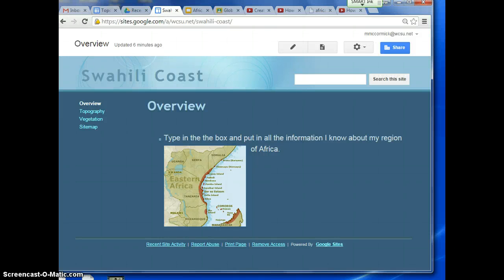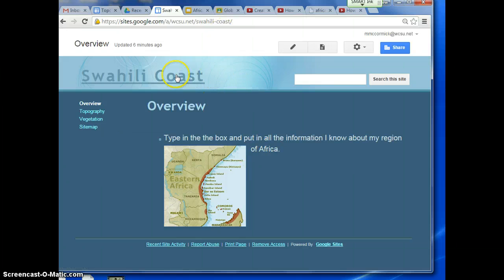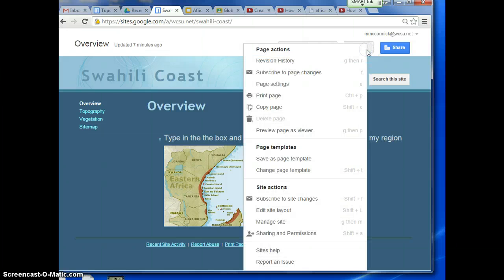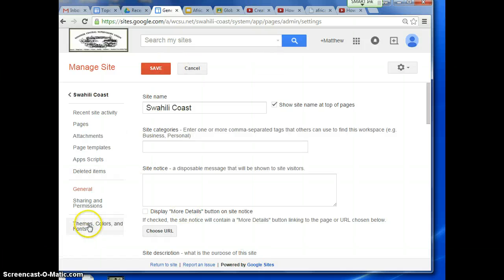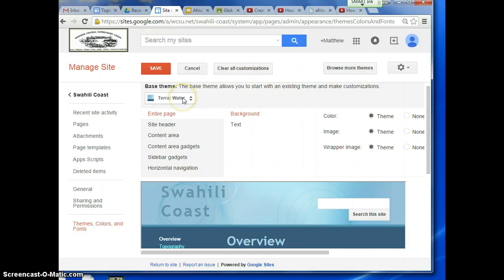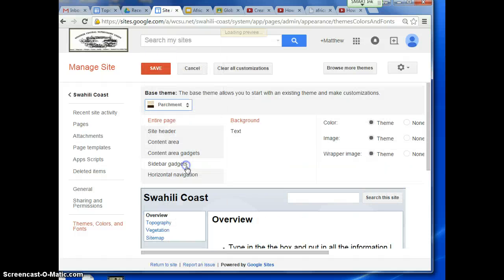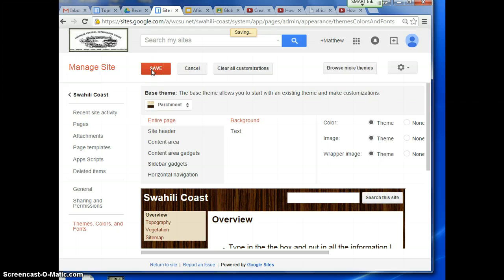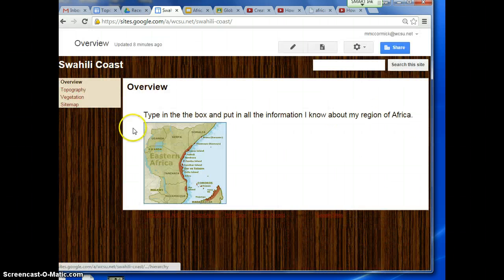How to change themes in Google Sites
Use this video to learn how to change your site theme in Google Sites